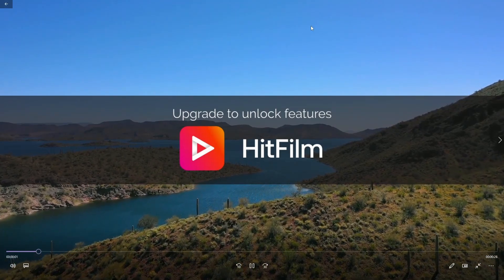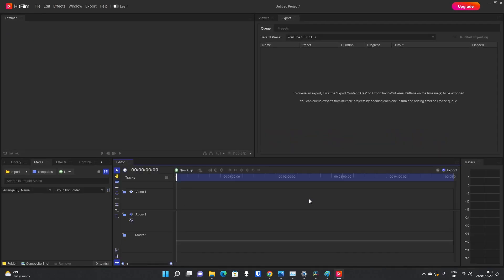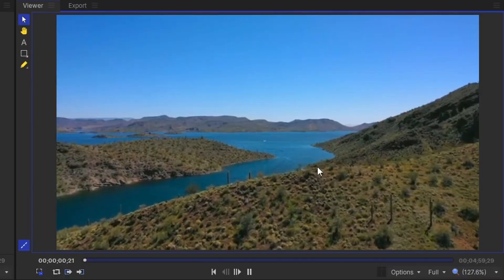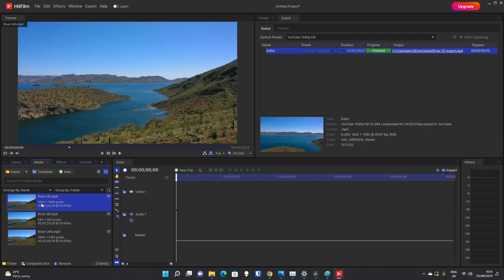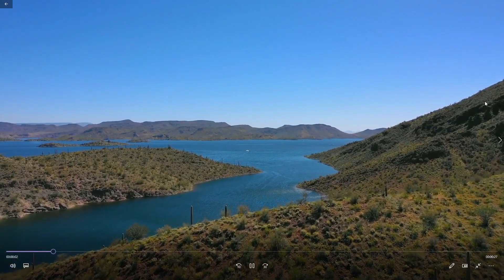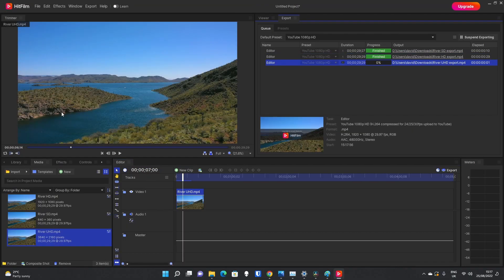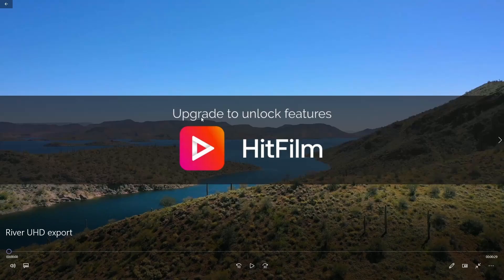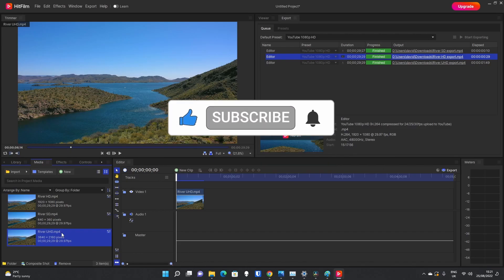Change Resolution to Remove HitFilm Express Watermark 2022.1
Signed up for a HitFilm account, download and logged in and STILL have a watermark?

We take you through a complete guide on how to change resolution to REMOVE the HitFilm Express Watermark with examples shown in Standard Definition (SD), High Definition (HD) and Ultra High Definition (UHD) exports to show how you can ensure that there is NO HitFilm Express watermark on your exported videos.

Follow along with our examples and tutorials as we guide you through the process as well as showing you the results of removing the HitFilm Express Watermark as well as resolutions which will mean that you have a HitFilm Express watermark on your video.